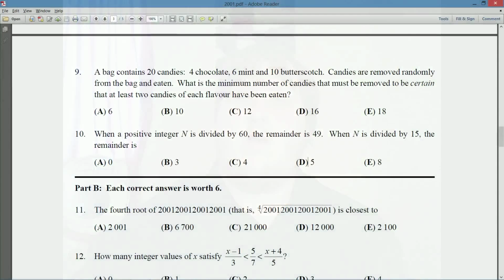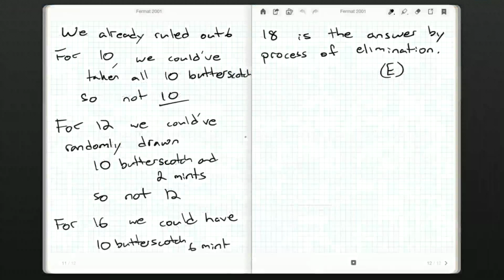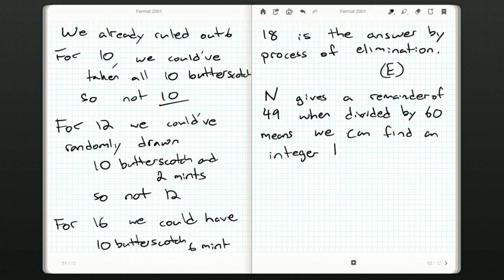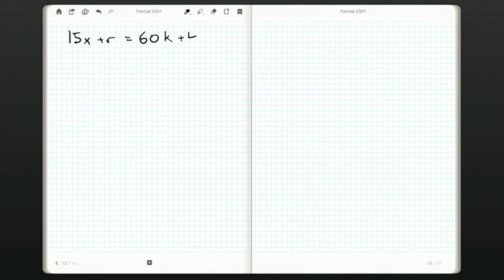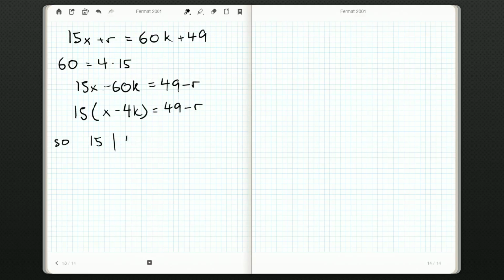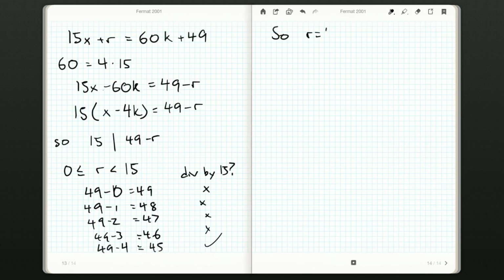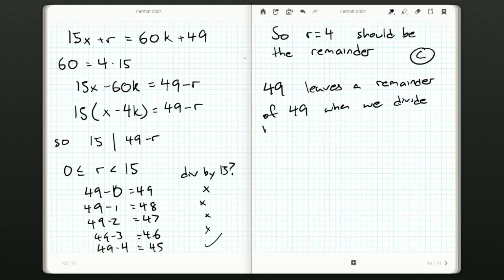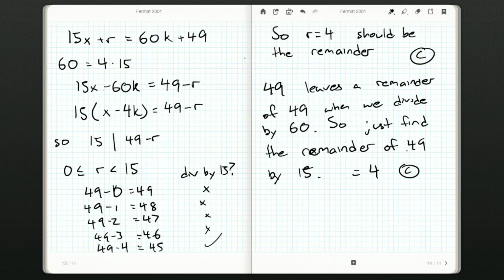Fermat 2001 10